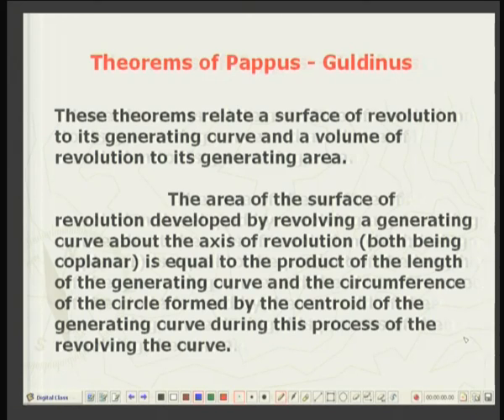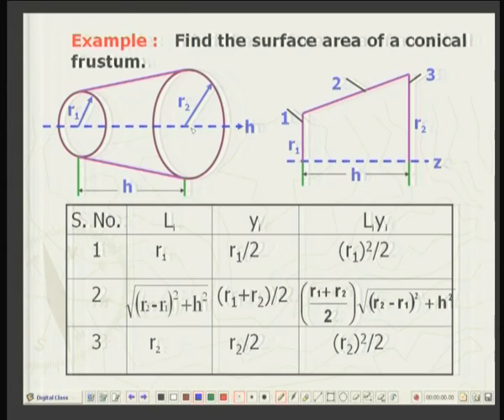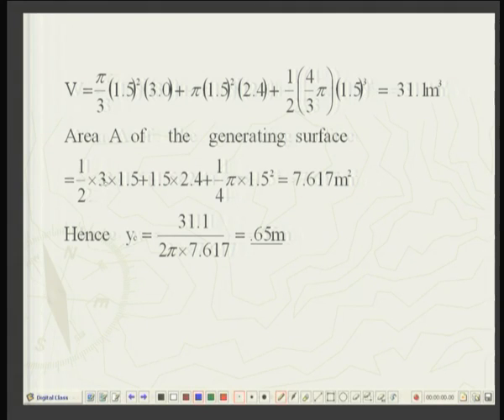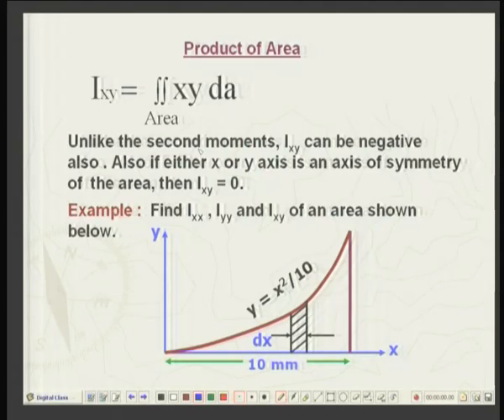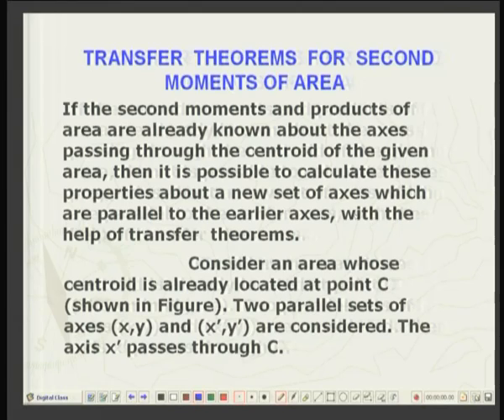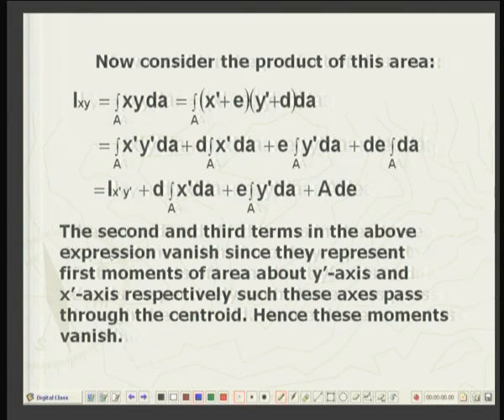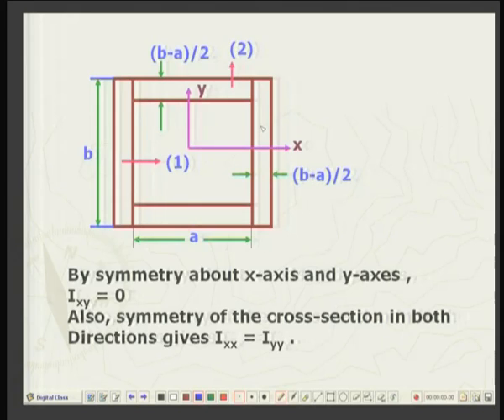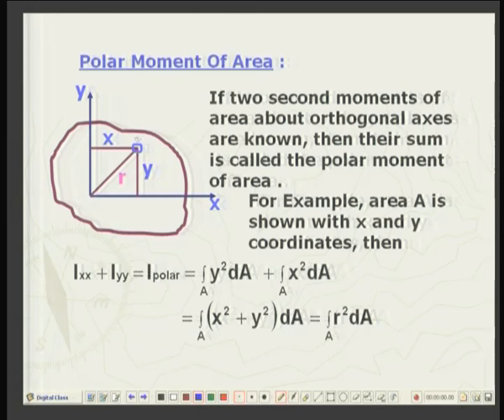Lec-11 Properties of Surfaces-Part-2